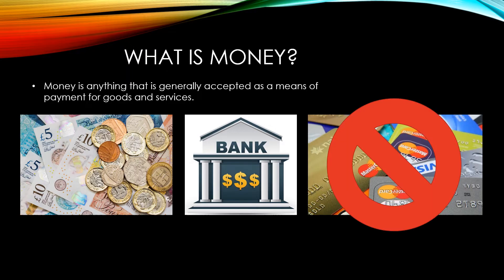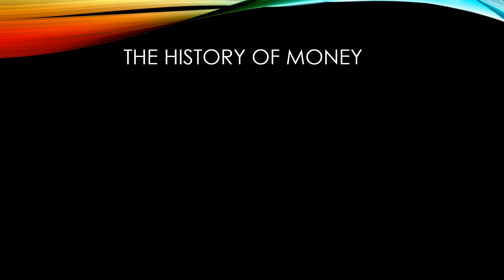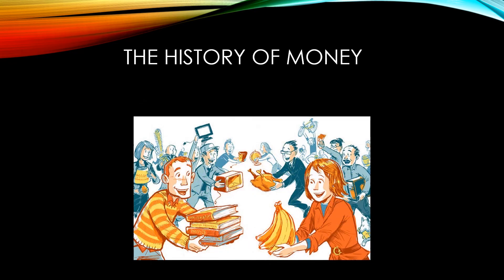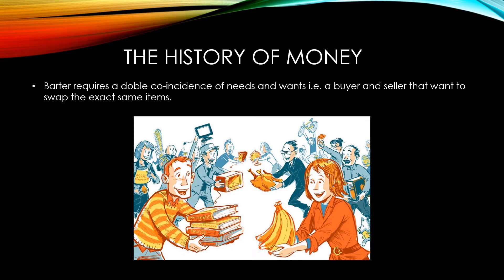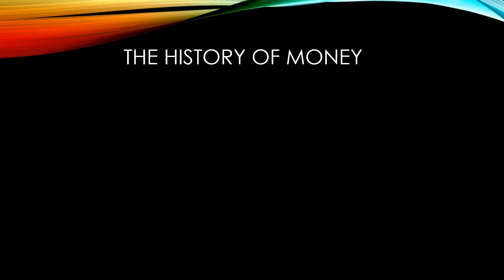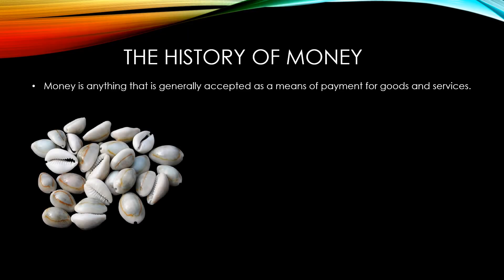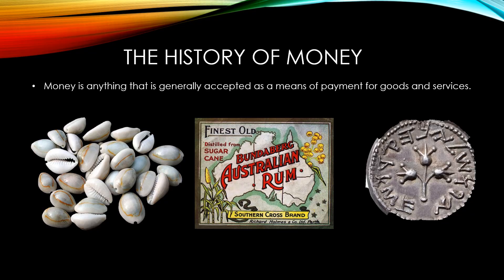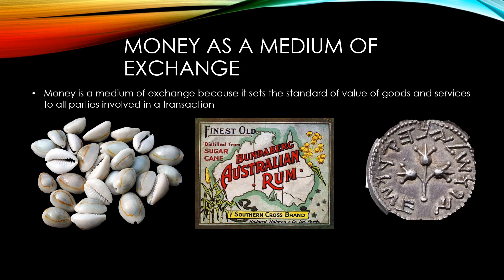GCSE Economics: The role of money as a medium of exchange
A video for GCSE Economics students in the role of money as a medium of exchange View free resources for economics